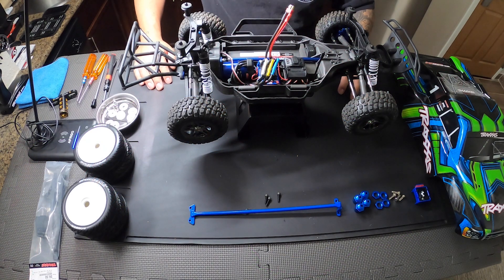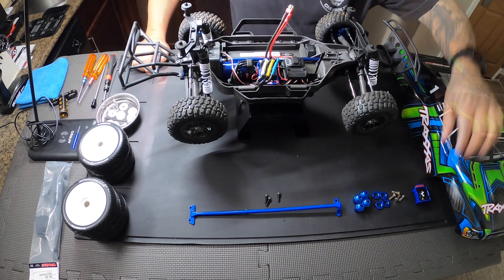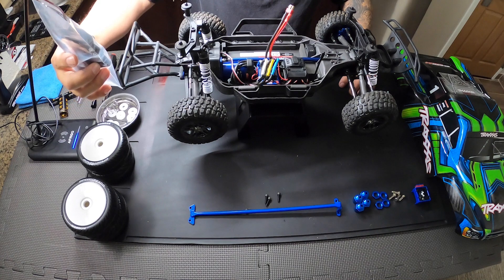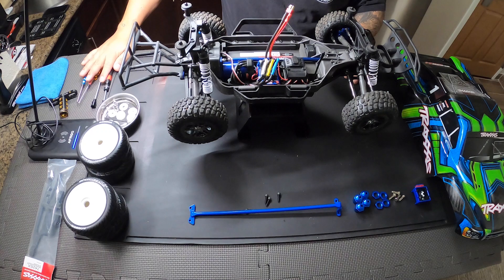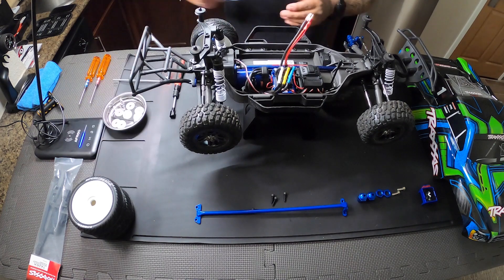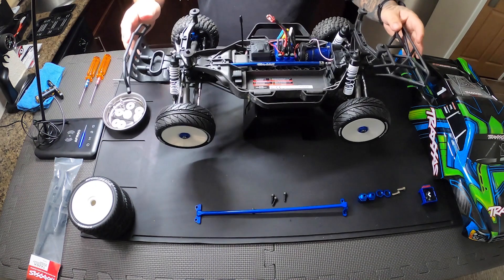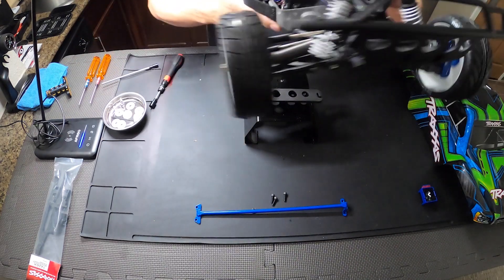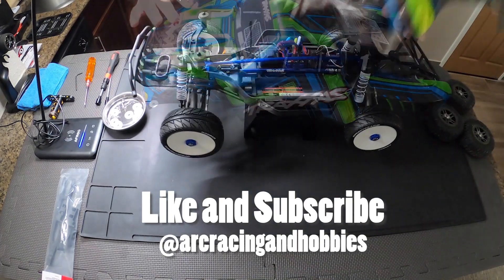Installing Buggy Tires on a Traxxas Slash Ultimate 4x4 RC Car plus Chassis Brace Install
Traxxas Slash Ultimate 4x4 RC Car install of 1/8 Buggy Duratrax wheels and tires. @rcawd_official Wheel adapters and @vg_racing_hobbies Chassis brace

Duratrax Buggy Tires...

RC_AWD 4-Pack 12mm to 17mm Extension...

Hobbypark 17mm Hex Adapter Wrench...

VG Racing Chassis Brace...